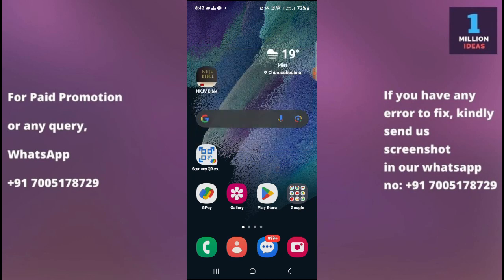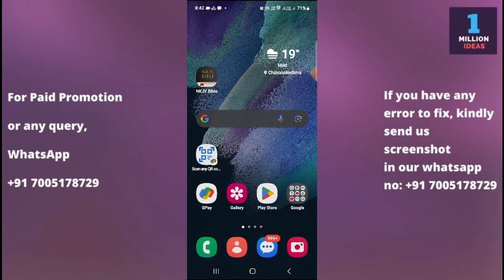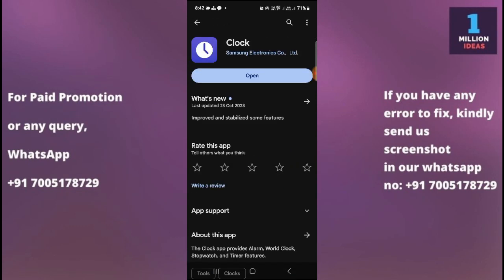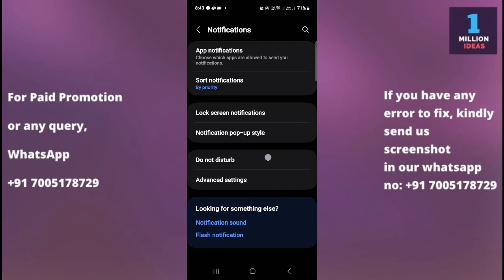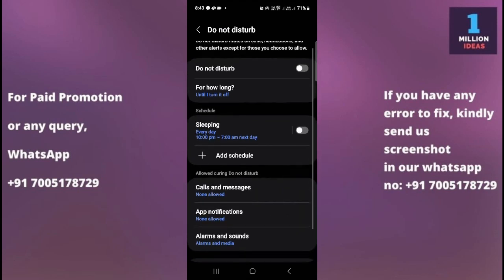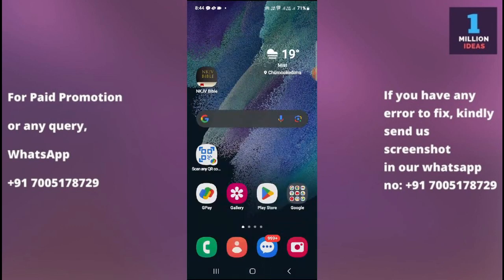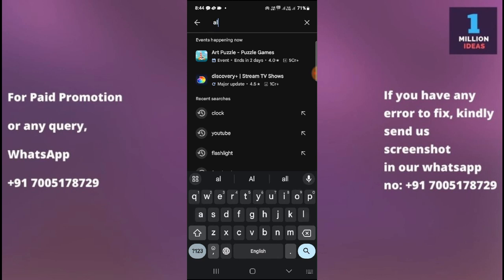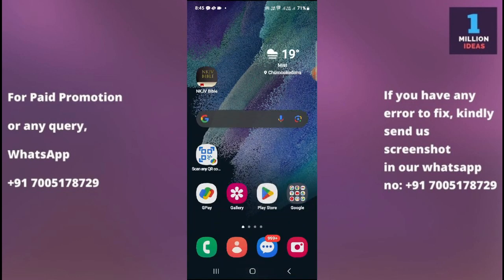Alarm not working in samsung S25 ultra